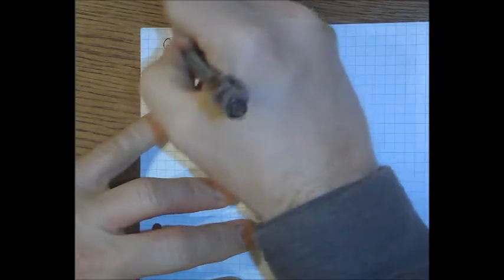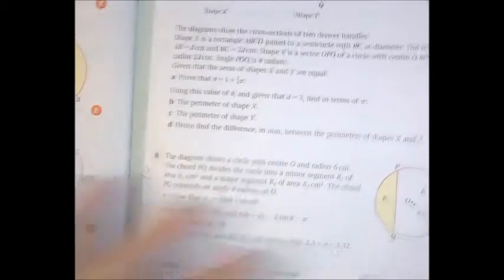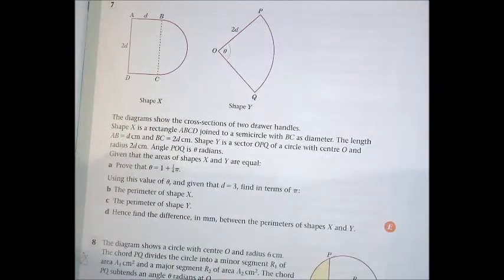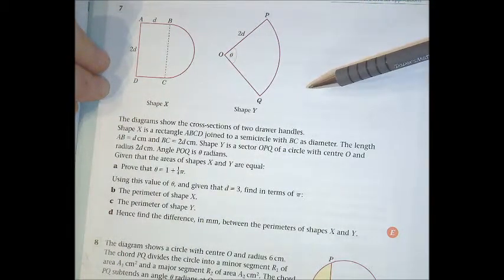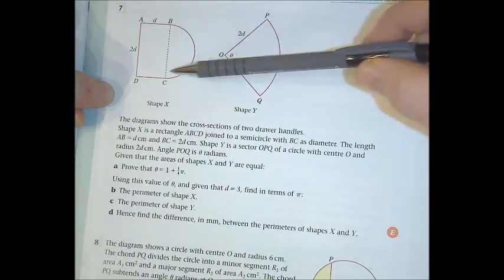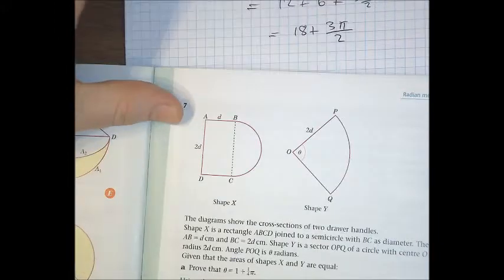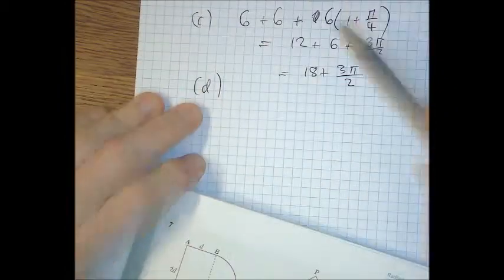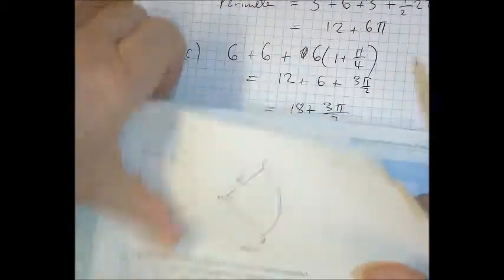C2 6D x